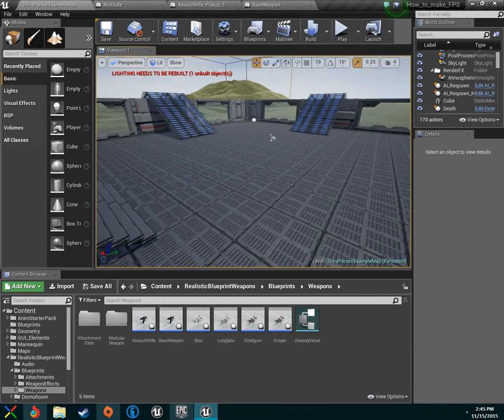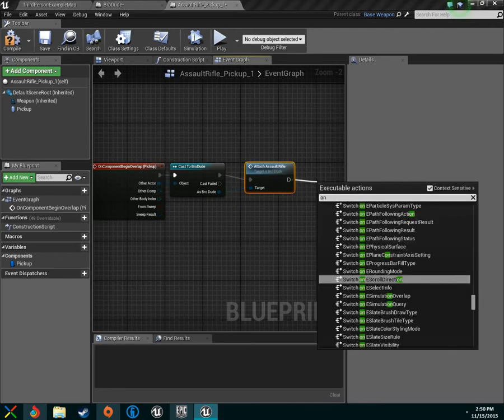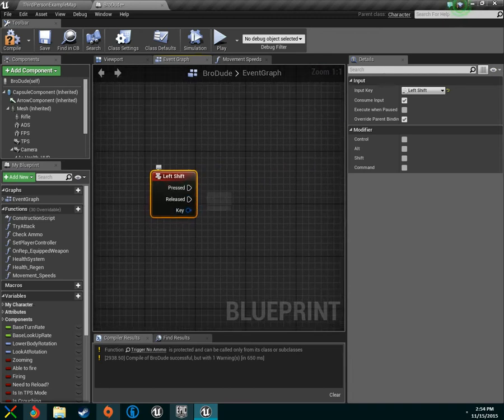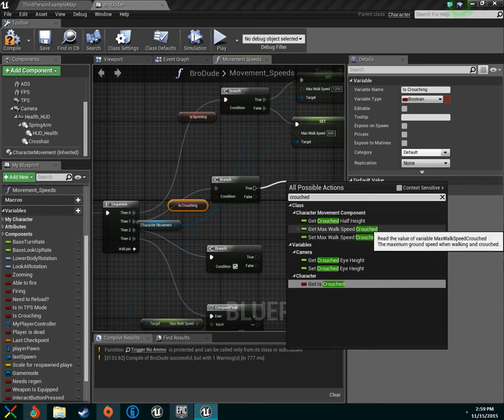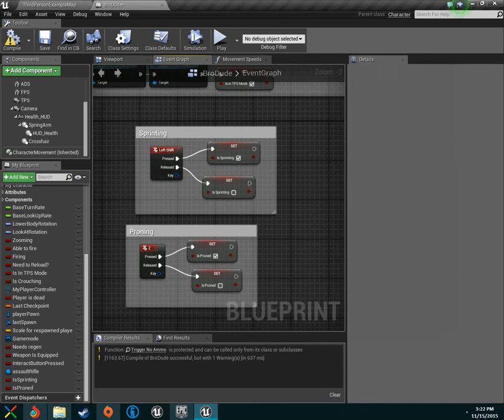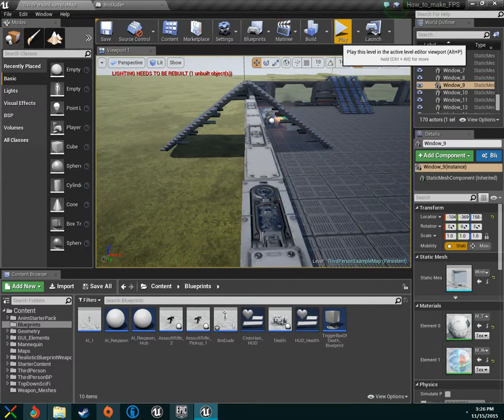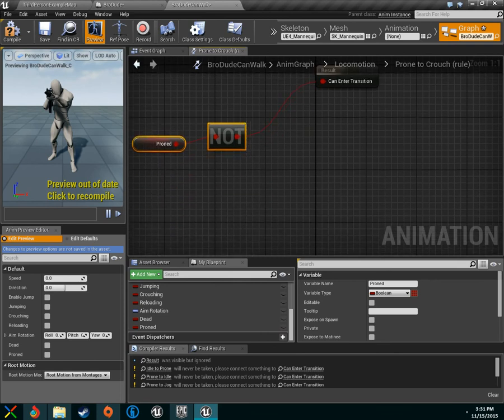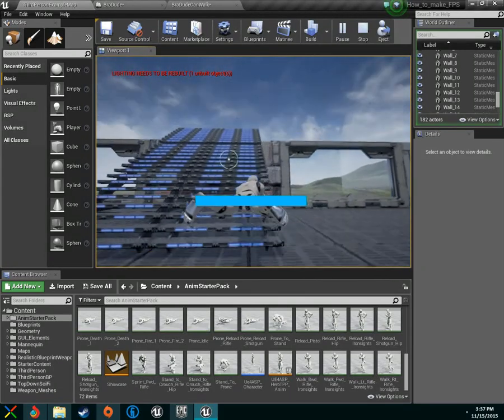[Part 16]-Fixing Weapon Bugs+More Movement- How to make an advanced FPS game - Unreal Engine 4